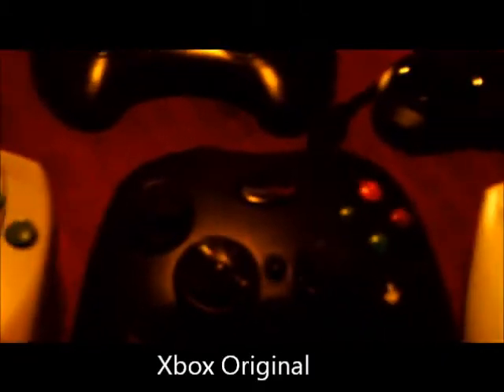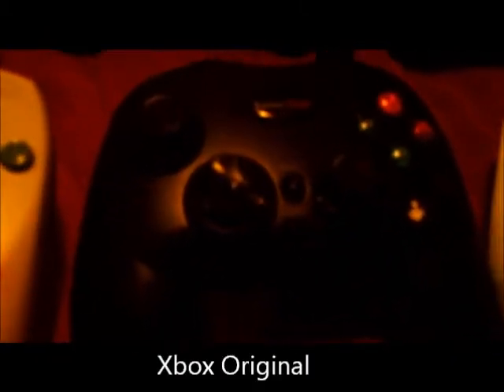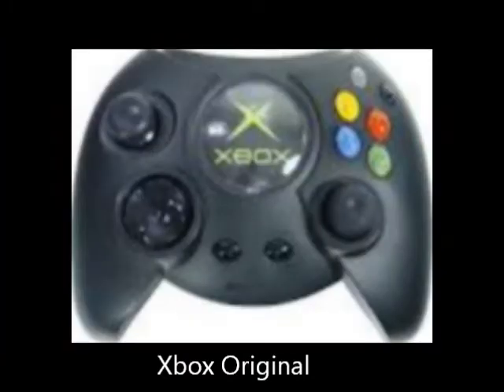The Evoultion of Video Game Controllers Sega/Microsoft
Check out Nintendo and Sony editions on our channel here!

The Evolution of video game controllers: Sega and Microsoft edition. this is part 3 of 3 of the video game history series involving the controllers. In this video we travel from the Sega Master system all the way up to the Xbox 360, and compare and contrast all the controllers inbetween. Note: I combined Sega and Microsoft mainly because the simularites in the controllers, they each seem to evolve from one another, there is also a microsoft logo on the front of the dreamcast system itself.

Controllers featured in this video: Master System, Genisis, Saturn, Saturn Variation Dreamcast, xbox, xbox variation, xbox 360.